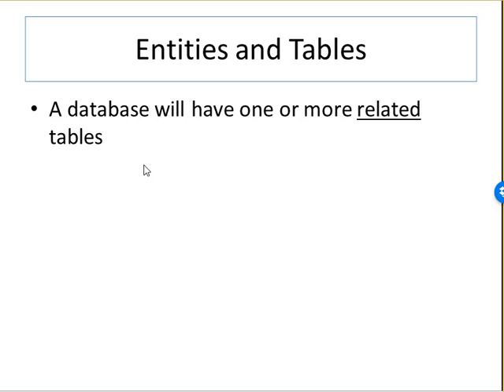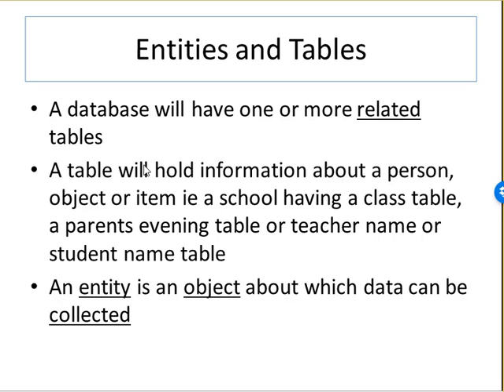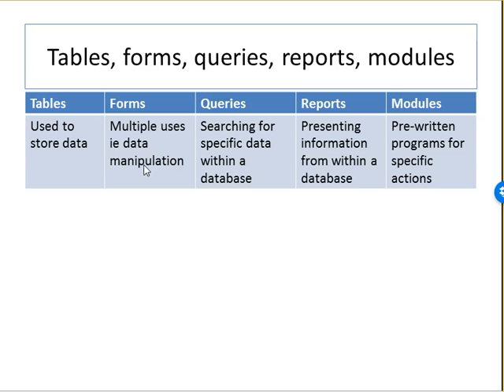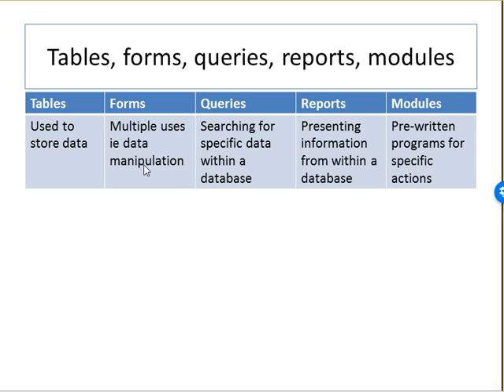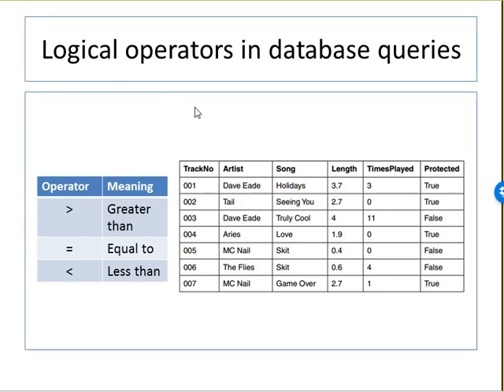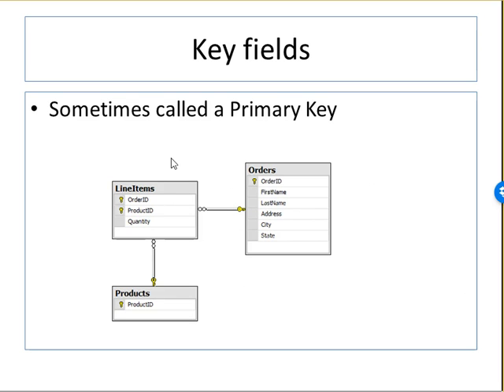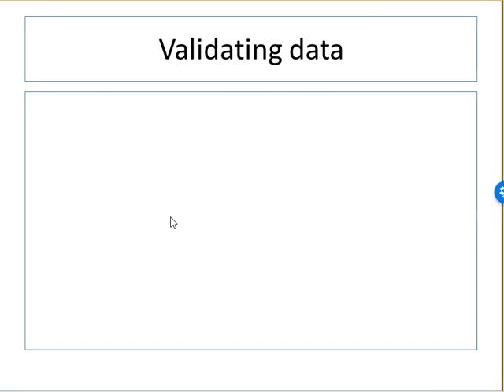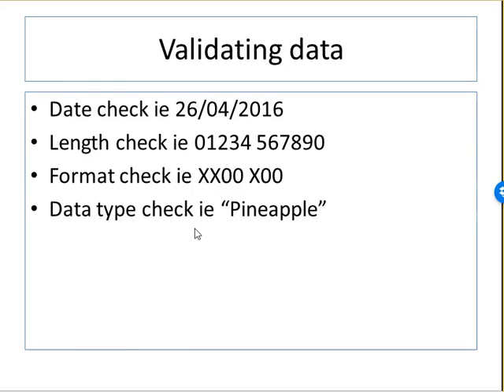[OCR Computing Revision] 2.1.1 - Databases, Part 2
This short video carries on from Part 1 and looks at other aspects of the OCR Computing specification, specifically at Databases